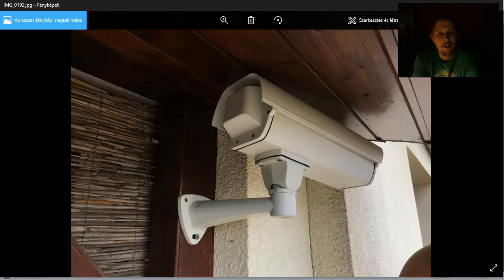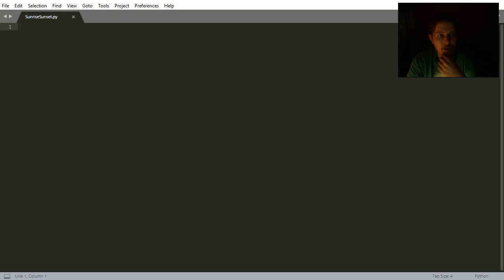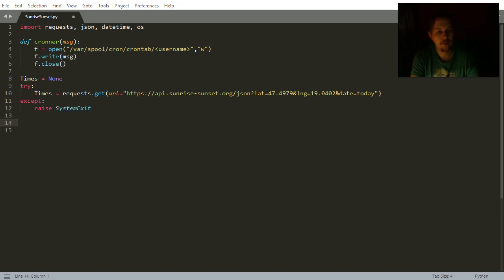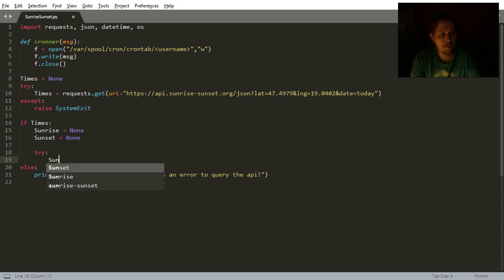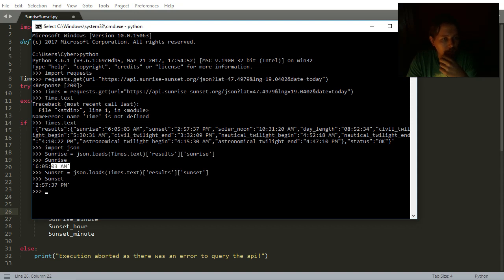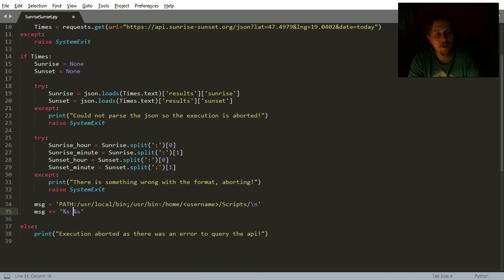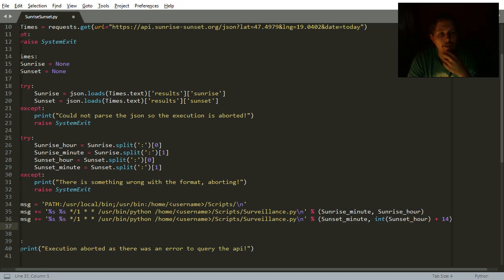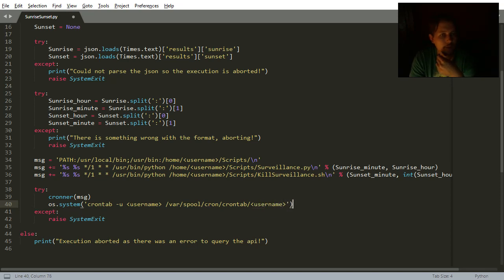Python - SunriseSunset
In this video I'm introducing you to a small project of mine. This is what powers the homemade surveillance I built. The most interessting part  in this video is that the script is python, and the hardware running is a Raspberry Pi model A from 2015 which is powering it with a 5MP camera and a cheap motion sensor.